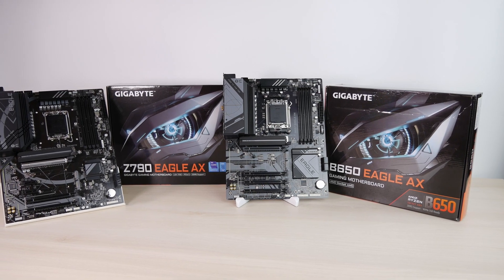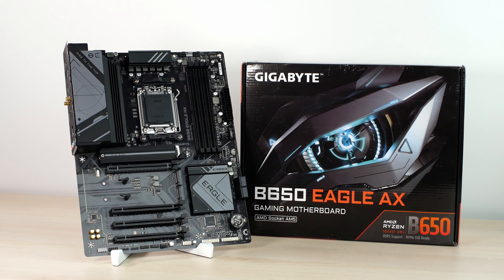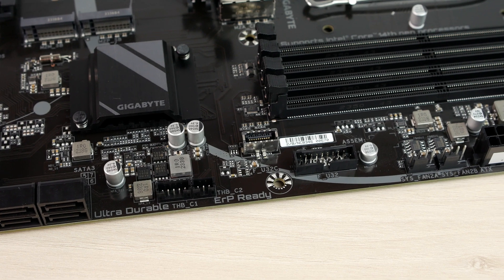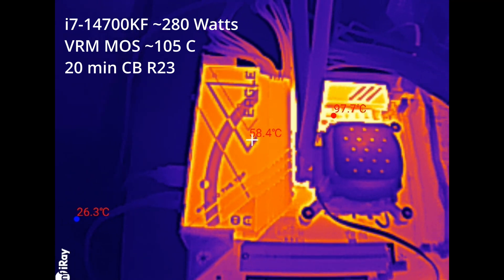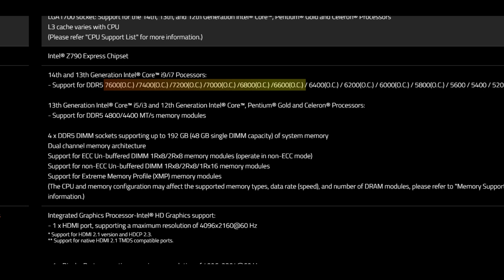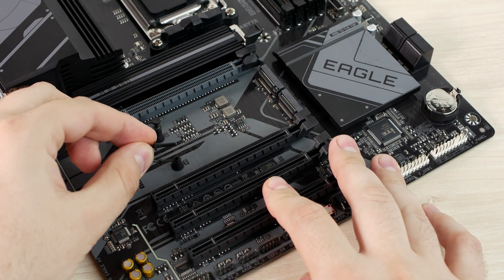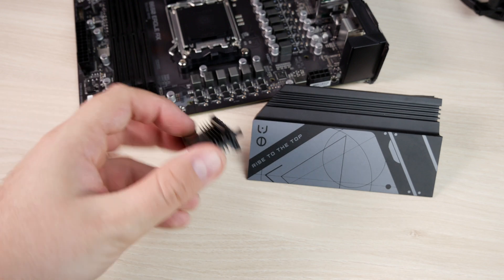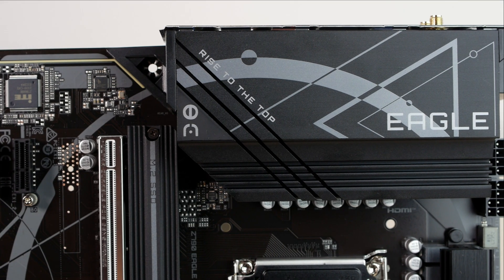Gigabyte B650 EAGLE AX and Z790 EAGLE AX review. Good, but not without questionable choices..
Gigabyte made a new EAGLE motherboard lineup. In this video I will review Z790 EAGLE AX and B650 EAGLE AX from GIGABYTE. How good are they?

Links:
- Kingbank DDR5 2x16 6000 Mhz CL30 kit, best Ryzen kit!
- Best bang for the buck Ryzen 7500F

Time codes:
00:00 What this video is about
00:41 How does Gigabyte position these EAGLE motherboards
02:45 GIGABYTE Z790 EAGLE AX review
10:39 GIGABYTE B650 EAGLE AX review
16:42 So, shoud you buy them?

Feel free to use parts of this video but please credit the channel.